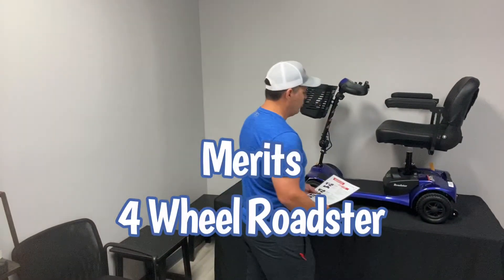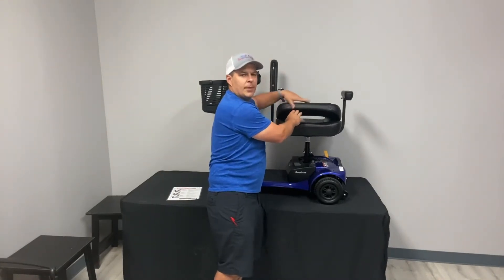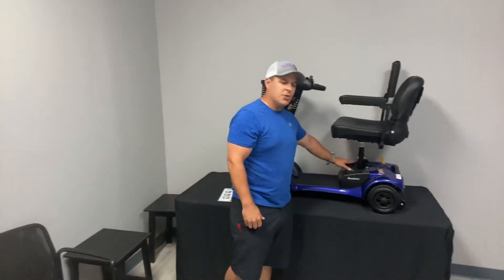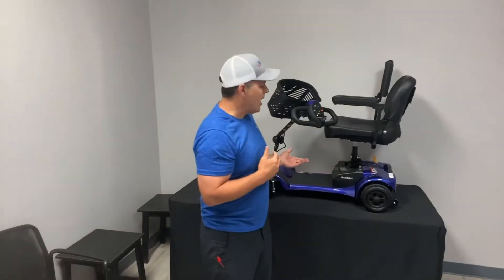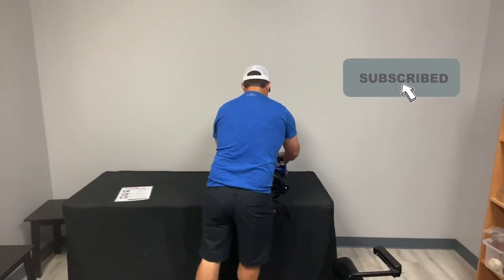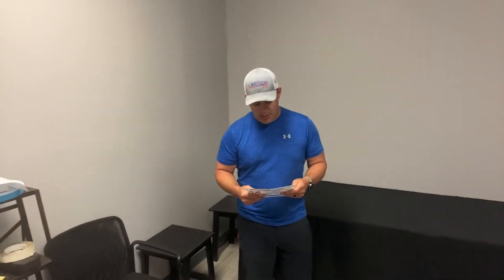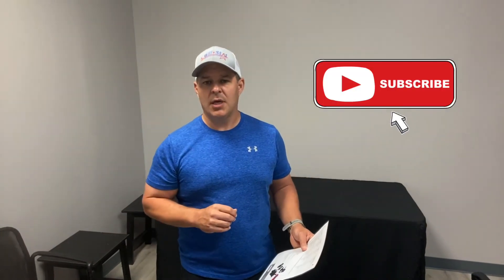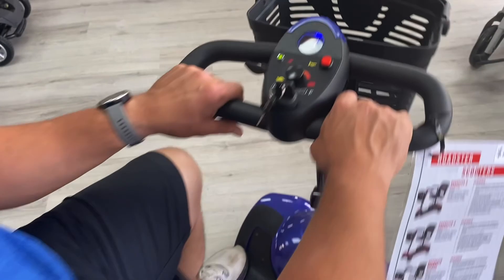Experience The Merits Roadster 4-wheel Mobility Scooter! Is It Worth The Hype?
We go over the Merits Roadster 4 Wheel Mobility Scooter. We talk about the features and benefits of this portable travel Mobility Scooter. This mobility scooter offer tool-less assembly/ disassembly and has a 300 lb. weight capacity. To purchase just click the link here